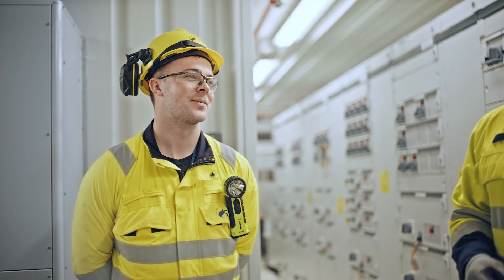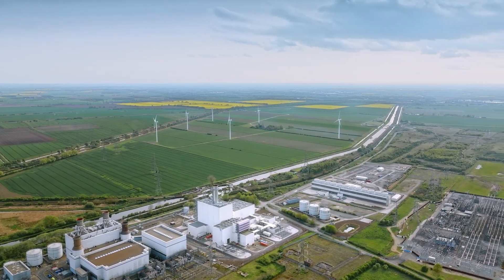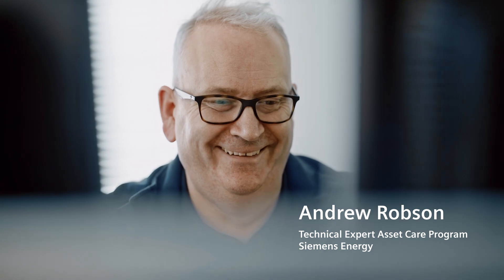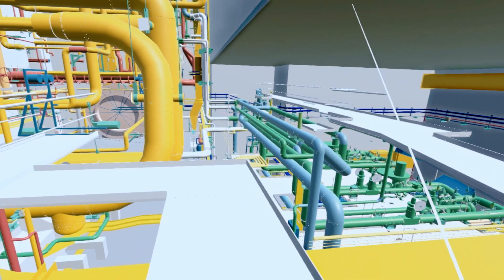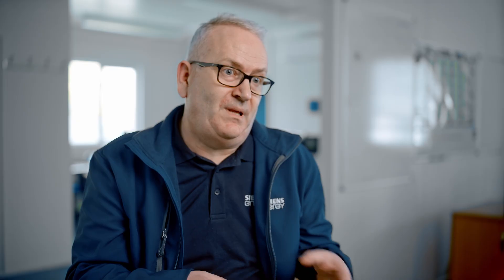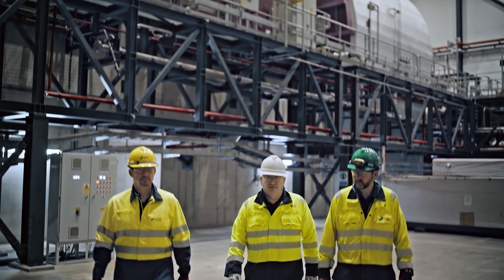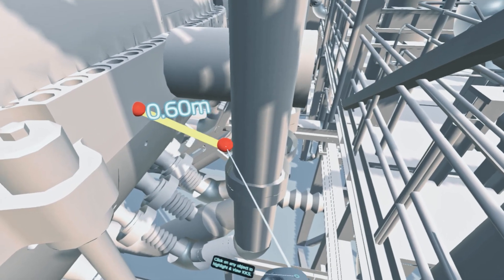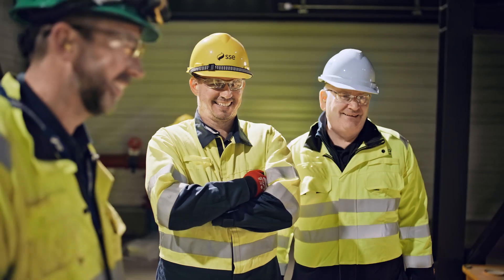Smart Asset Care at SSE's Keadby 2 | SE Reference | Omnivise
Omnivise AssetManagement is a modern software suite combining deep domain know-how, latest technologies and methods, and modern software design. At Keadby 2, Siemens Energy used its Intelligent Asset Management in a partnership with SSE Thermal.

The thermal business has always harbored the ambition to move to a more Asset Management Framework driven approach. This is why Siemens Energy partnered with SSE Thermal to deliver a turnkey power plant solution.

We supplied a series of DigitalTools through our OmnivisePortfolio
 ✔ Increased safety through 3D models to plan outages and works
✔ Prioritized maintenance tasks increase plant availability through
 ✔ Anomaly detection through advanced diagnostics to take preventive actions

Watch the video to get a brief introduction to this first-of-a-kind, next generation power plant.

Your bridge into the future 💜